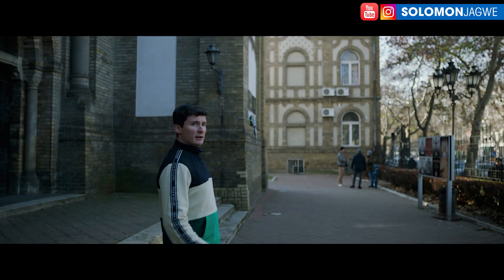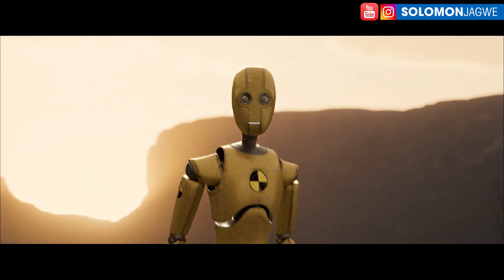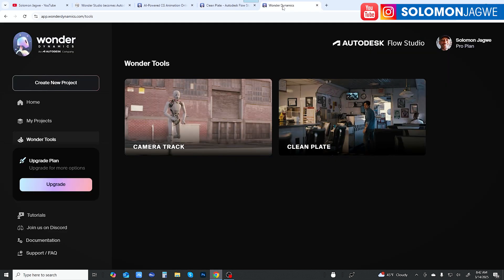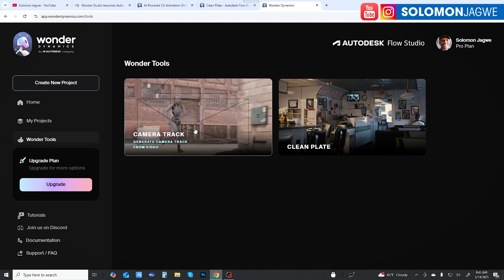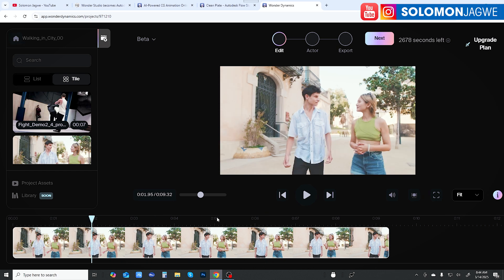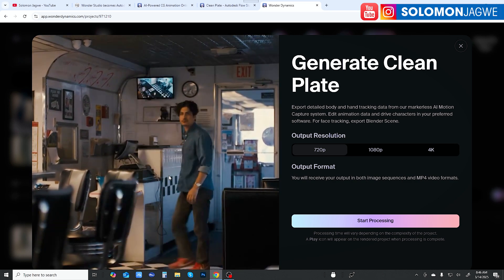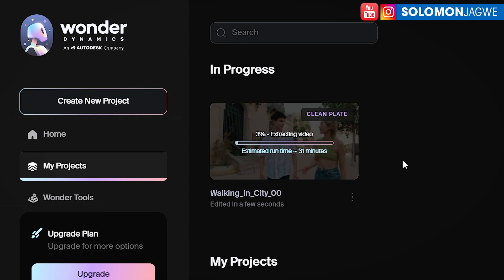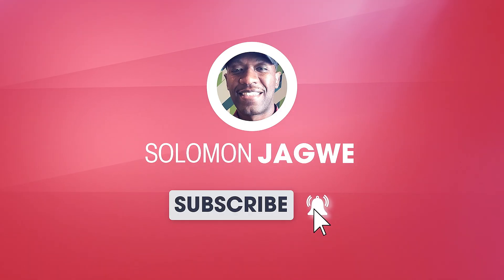Introducing Wonder Animation: Wonder Studio Rebranded to Autodesk Flow Studio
Introducing Wonder Animation: Wonder Studio Rebranded to Autodesk Flow Studio ~ Video to 3D Scene Converts Videos to Editable 3D Scenes with Animation ~ Part of the Wonder Studio toolset, Wonder Animation’s ground-breaking Video-to-3D Scene technology can film and edit sequences with multiple cuts and various shots, then uses AI to reconstruct the scene in a 3D space. | Download the Free iClone Unreal Live Link Plugin